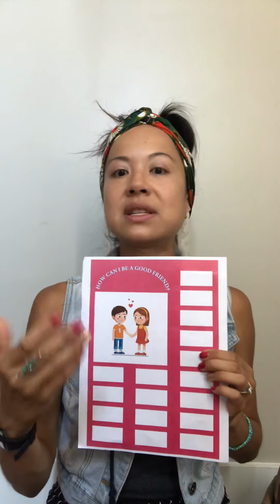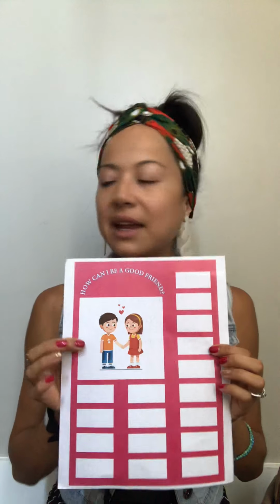Classroom Chronicles 3